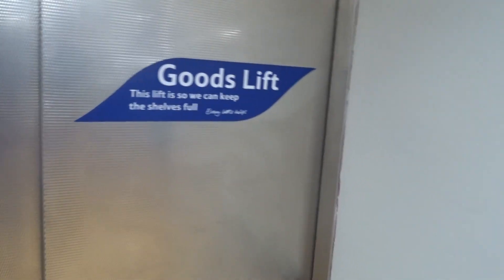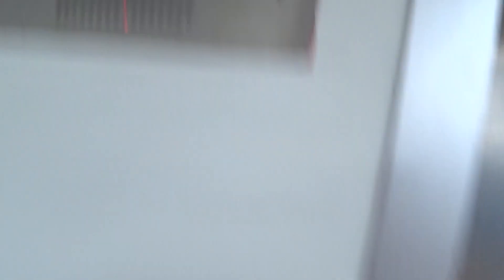Nice 2005 Otis Gen2 Optima Lift @ Tesco New Oscott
It has a chassis